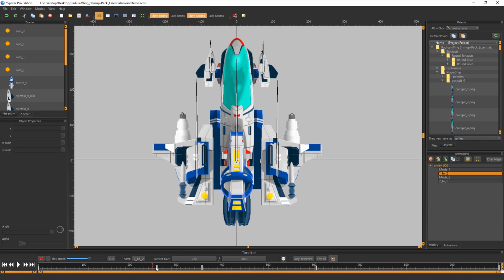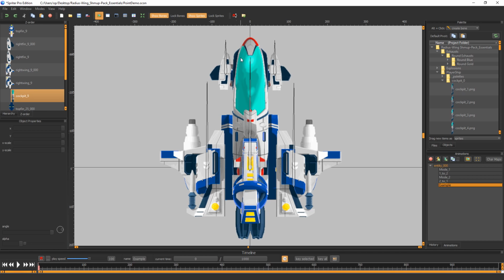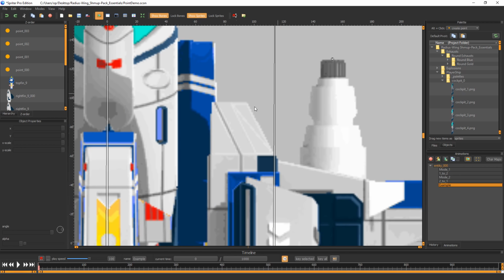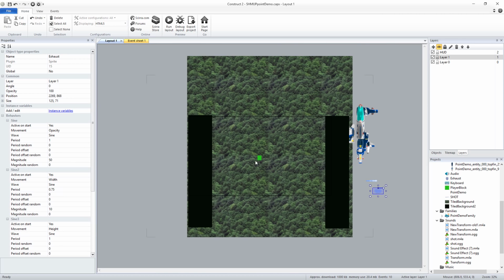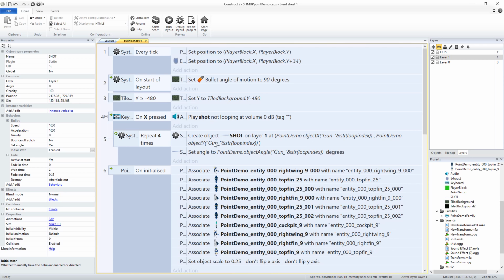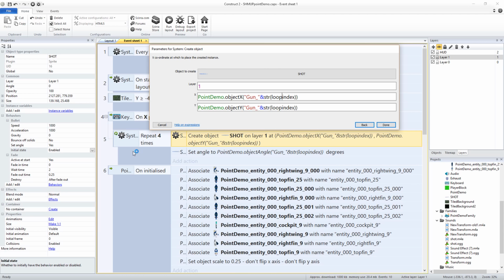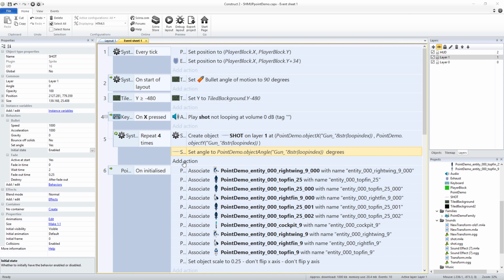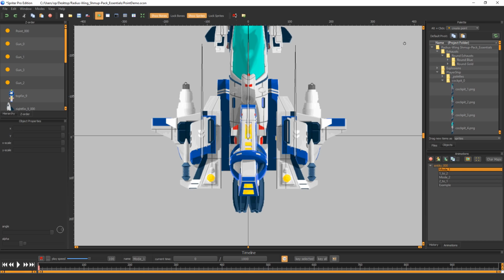Using Spriter's Action Points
This tutorial will show you how to create and animate action points in Spriter, and one of the ways you can use them in a game engine.